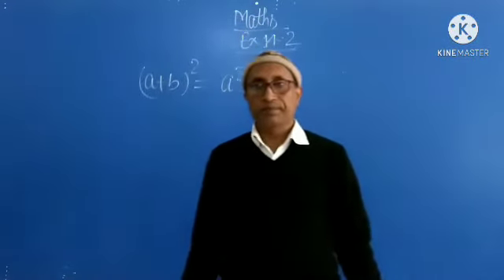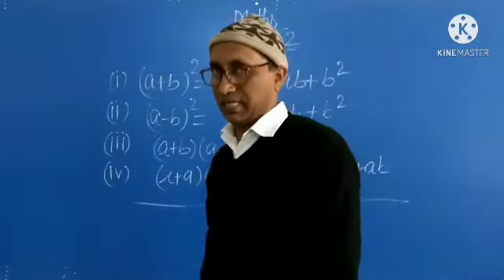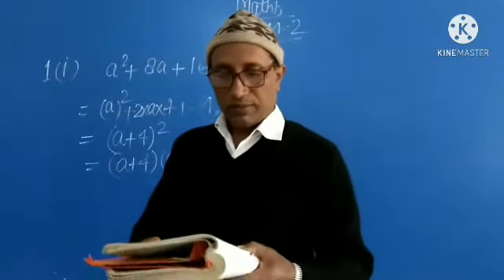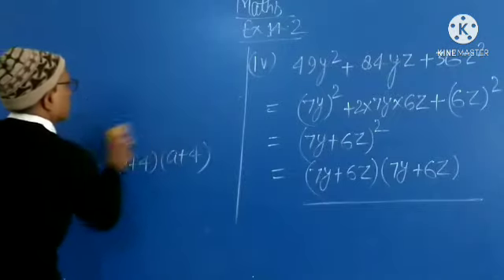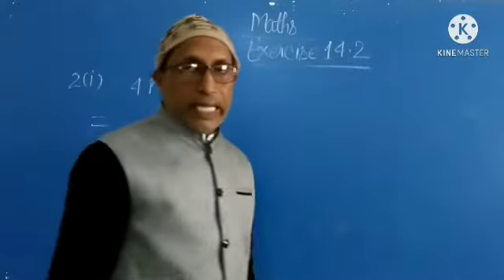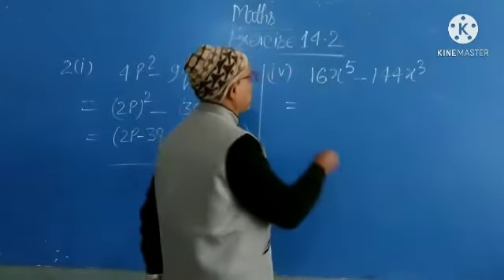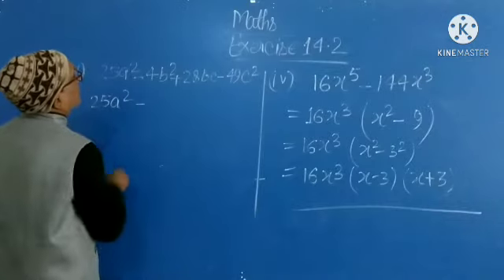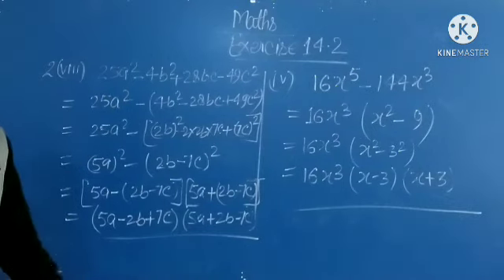Factorisation Exercise 14.2